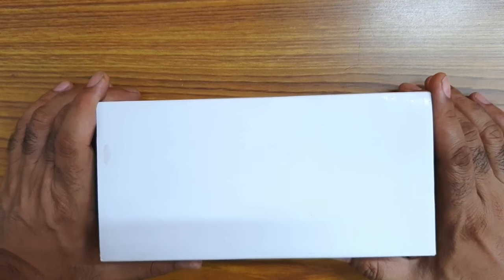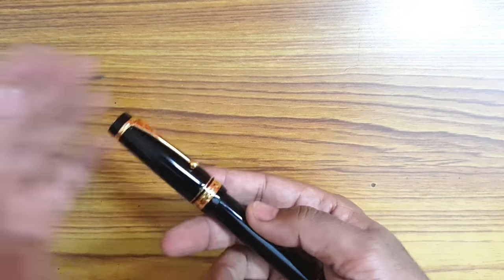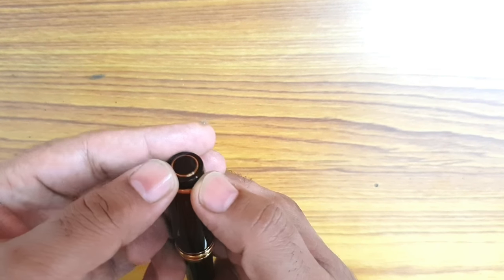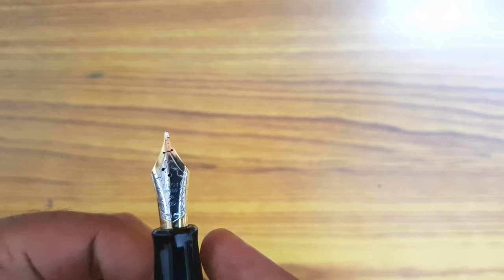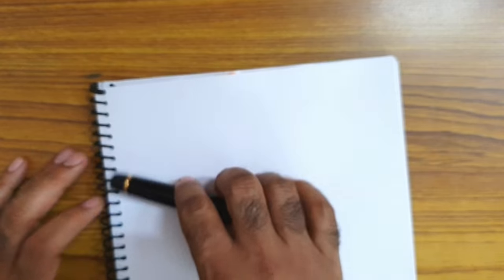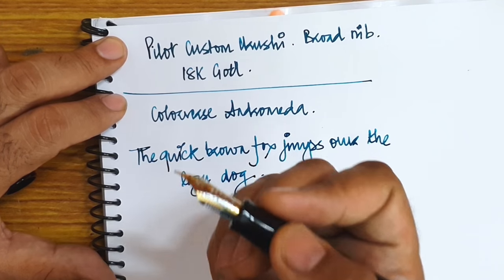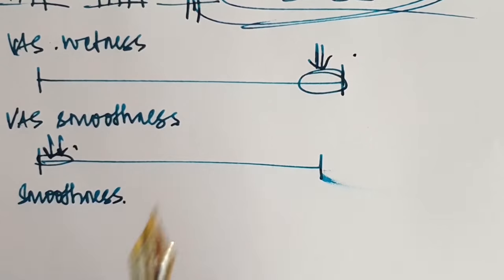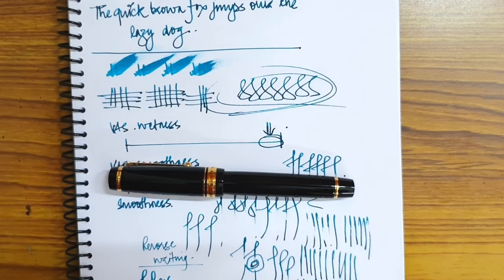Pilot Custom Urushi Fountain Pen Review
This is review of the flagship model of Pilot pens, the Pilot Custom Urushi.